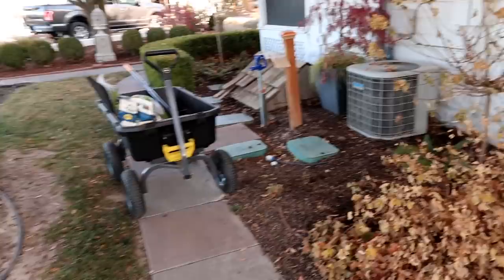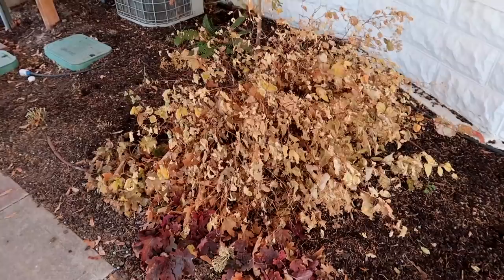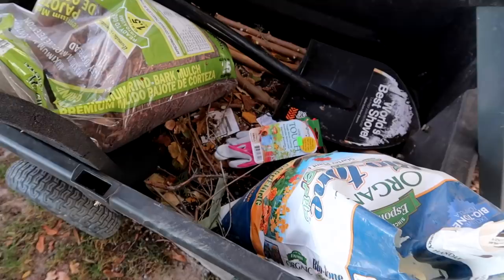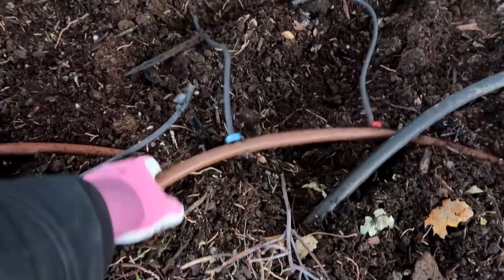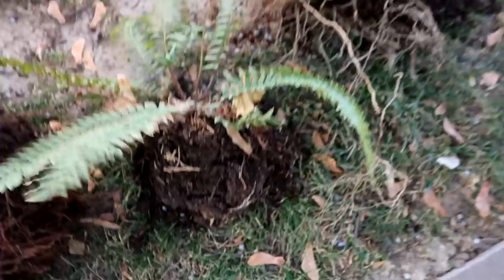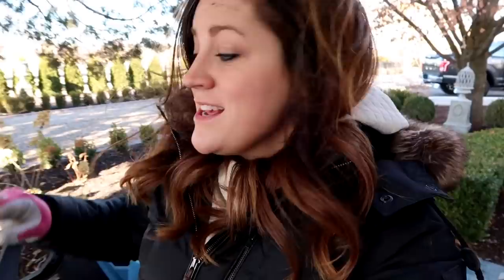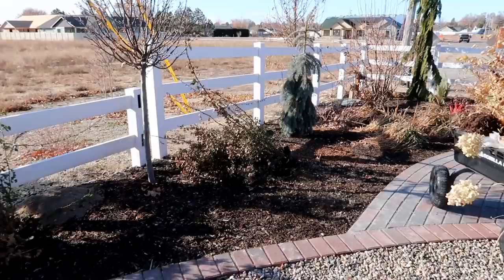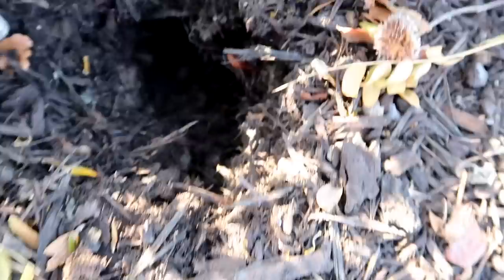Transplanting a Hydrangea & Spirea Late in the Season 😱🤔👍// Garden Answer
🌿LINKS🌿

Espoma Organic Bio-Tone Starter Plus
Bonide Molemax
Gorilla Cart

🌿MAILING ADDRESS🌿
Garden Answer
580 S Oregon St